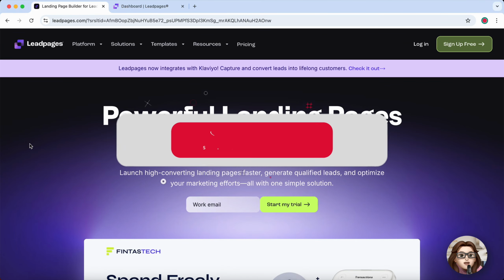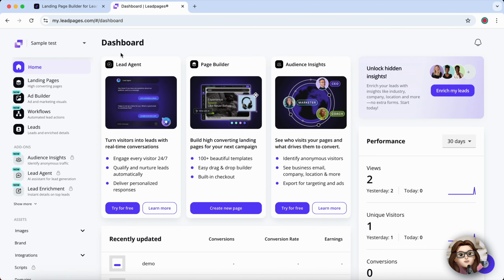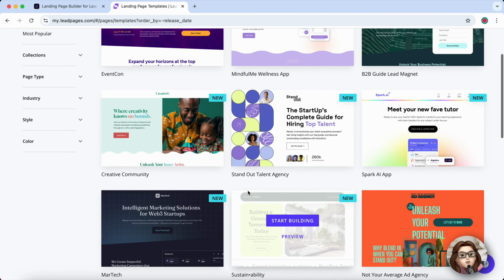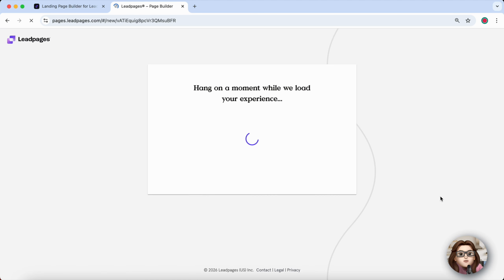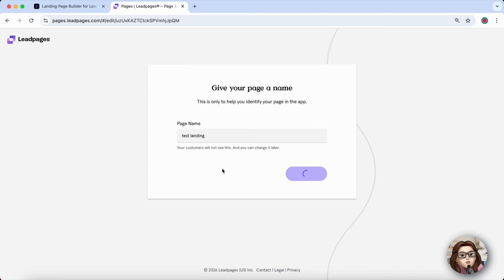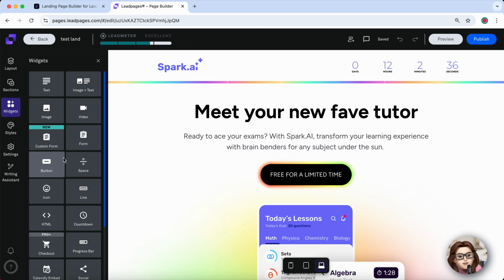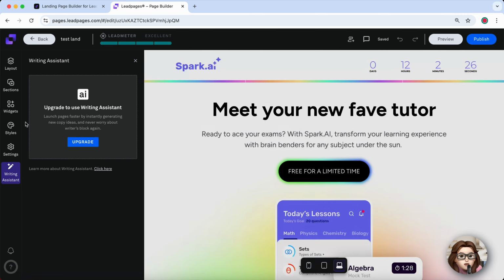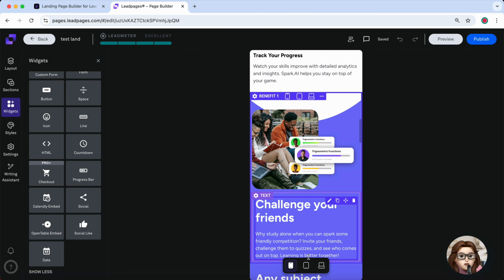How to Build a Landing Page in Leadpages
In this video, you’ll learn how to build a landing page in Leadpages from scratch, even if you’re a complete beginner. Landing pages are essential for lead generation, sales funnels, webinar signups, and promotions—and Leadpages makes the process fast and beginner-friendly with its drag-and-drop builder.

We’ll walk through the entire process of creating a high-converting landing page using Leadpages, starting with choosing the right template and customizing it to match your brand. You’ll see how to edit headlines, images, buttons, and sections without touching any code.

This tutorial covers how to add key landing page elements such as forms, call-to-action buttons, videos, and images, while keeping your layout clean and conversion-focused. You’ll also learn how to rearrange sections, adjust spacing, and optimize your page for mobile devices so it looks great on all screen sizes.

By the end of this video, you’ll know how to preview your landing page, publish it live, connect it to a custom domain if needed, and test it to ensure everything works correctly. We’ll also share beginner-friendly tips on layout, messaging, and CTA placement to help you get better results.

If you want to build professional, fast-loading, and conversion-optimized landing pages without hiring a designer or developer, this Leadpages tutorial will show you exactly how to do it step by step.

This video shows you How to Build a Landing Page in Leadpages Easily! Watch this Video till the end to learn How to Build a Landing Page in Leadpages.

Were you able to figure out How to Build a Landing Page in Leadpages? Share this with your friends who want How to Build a Landing Page in Leadpages.

Problem Solved in this Video-:

What Do you Think of How to Build a Landing Page in Leadpages?